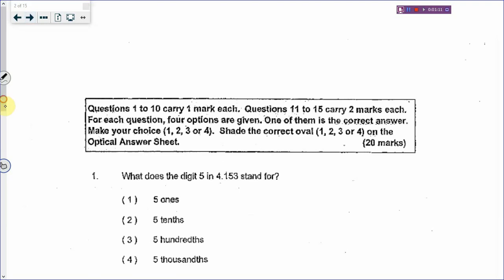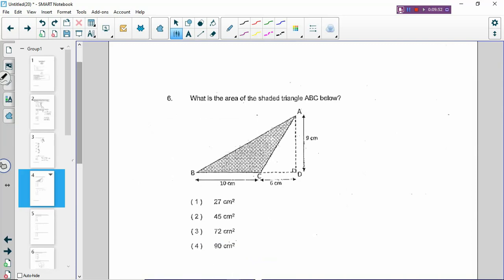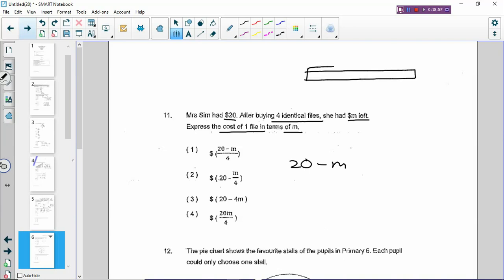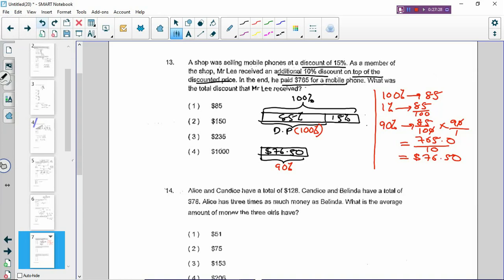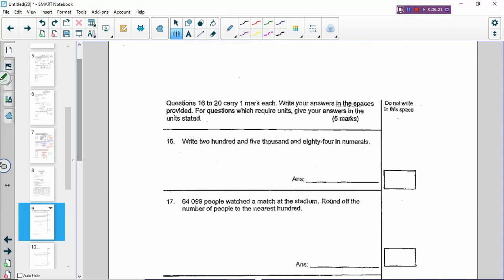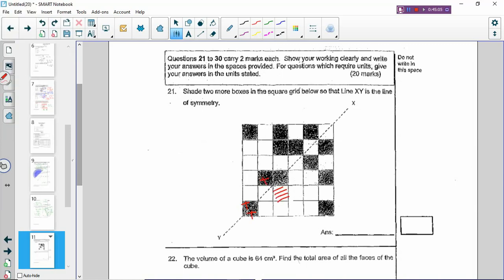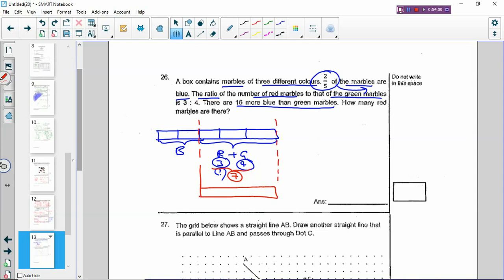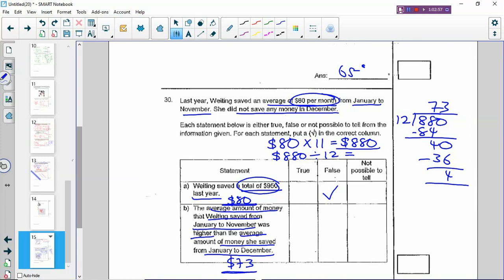PSLE Math School Exam Papers (River Valley Primary School SA1 2019 (Paper 1)